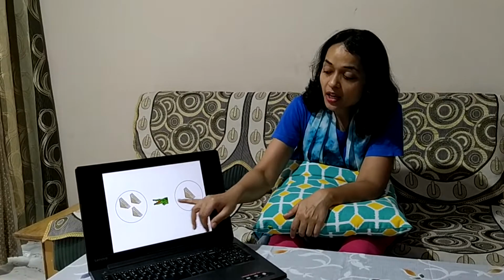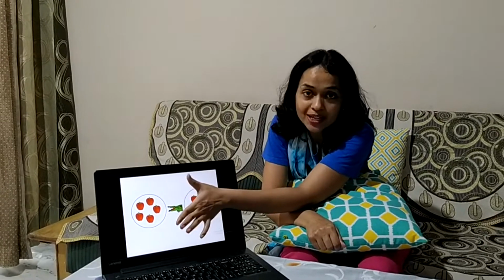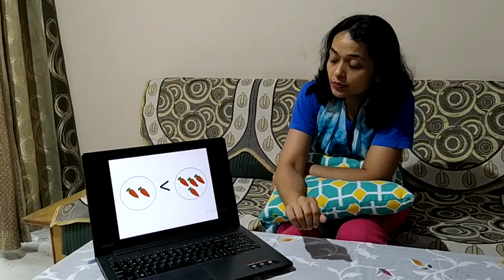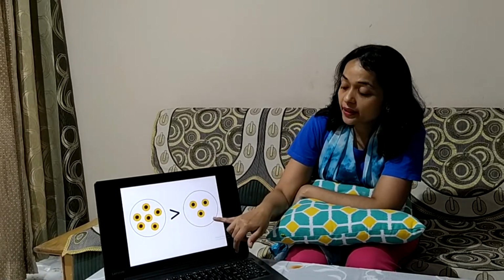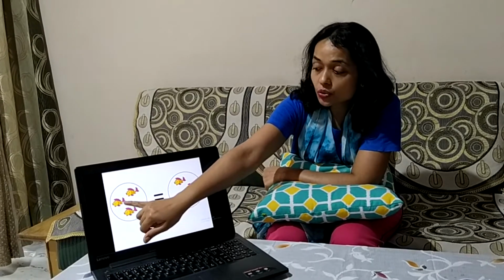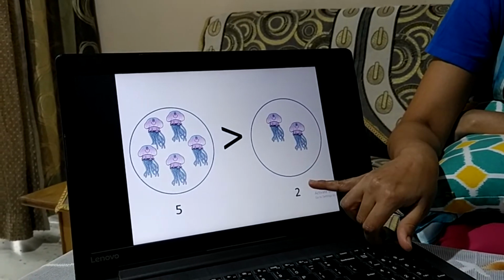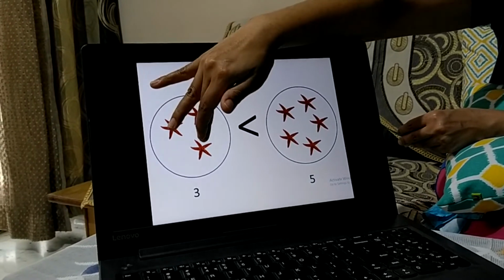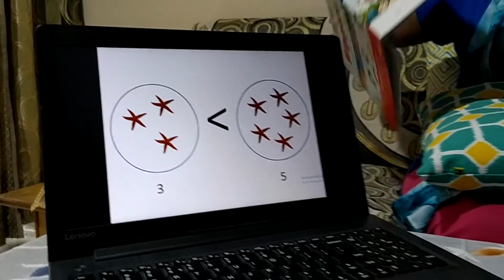Recap greater and Lesser than-Upper KG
Junior Delhi School is one of the front-runners in pre-school education in India.

Established its first branch in 2017, Junior Delhi School has become the fastest growing preschool in the country and also takes pride in being the first complete virtual school in the country offering comprehensive learning experience and childhood development with its innovative curriculum and teaching methods at the most reasonable fee structure.

It is a well-known fact that the best technique to make a child learn is to get them actively engaged in the process.

This can be done through utilising activities like playing, dancing, colouring and other enjoyable activities.

Our integrated curriculum has been set to achieve this learning outcome precisely.

We utilise these amazing methods to enhance the learning experience and make it more productive and permanent for our toddlers.

We offer classes embedded with our well-integrated, structured and unique curriculum combined with a pedagogy that has been scientifically proven to produce great results to bring the best in the child.

Our experienced and trained teachers know how to make the child comfortable and how the classes can be made fun and interesting for the children stepping for the first time in the world of learning and growth.

Junior Delhi School, a proud Corporate member of Early Childhood Association (ECA), takes special care when it comes to addressing the queries and concerns of the parents.
 We understand how important a child’s education and growth is for the parents and we leave no stones unturned to ensure their satisfaction.

Regular Parents – Teachers Meetings, Parents counselling sessions and a dedicated phone number is provided to keep them aware, address their queries and resolve any issues in real-time.

All these ensure active learning for the child and thereby in clarity of understanding, higher engagement, better retention, and most important of all a fun-filled learning.

We offer live classes with exclusive features to make the child’s learning experience comfortable and productive.

They include: -
👉🏻 Flexible Timings: 3-5 Classes in a day to choose from
👉🏻 Well-planned and integrated learning
👉🏻 Cost-effective fee structure
👉🏻 Live classes and their recording
👉🏻 Single click access
👉🏻 Comprehensive Virtual schooling